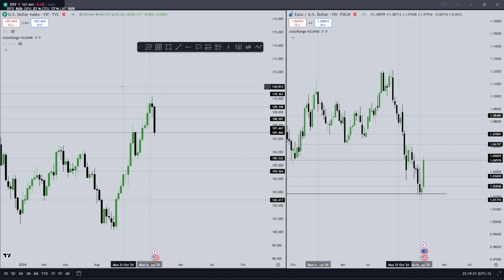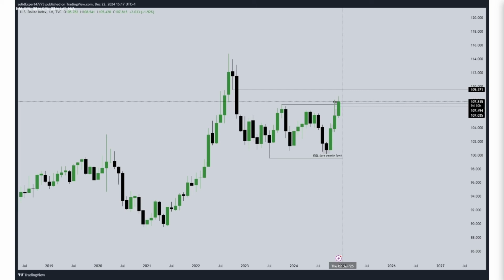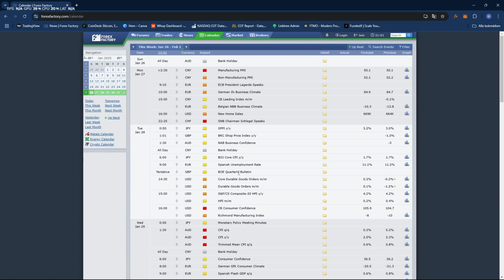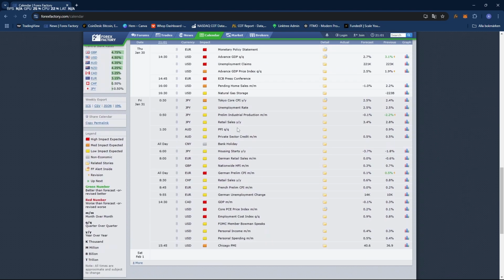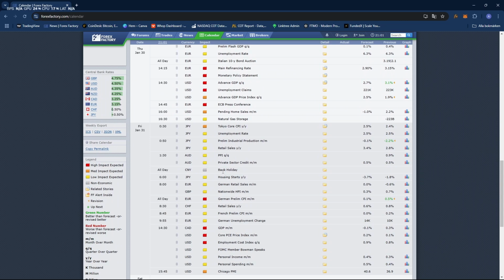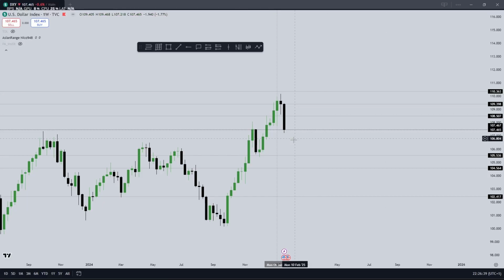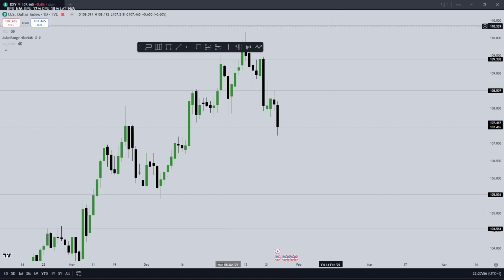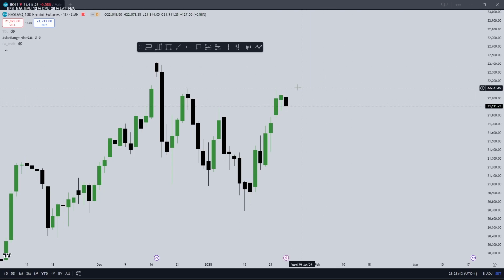The truth about ICT concepts Part 3!